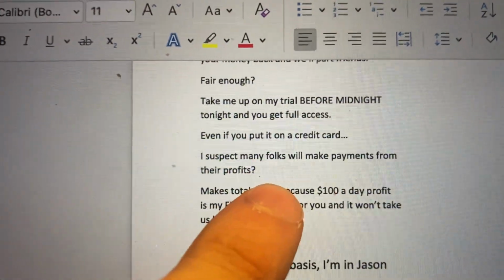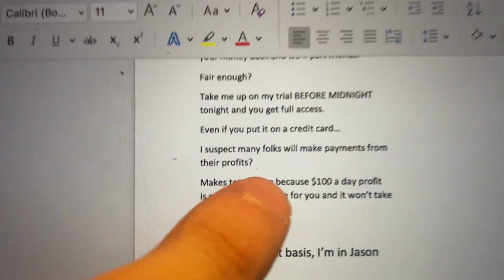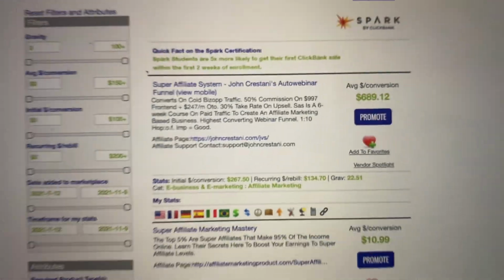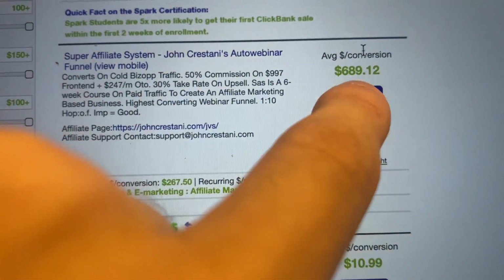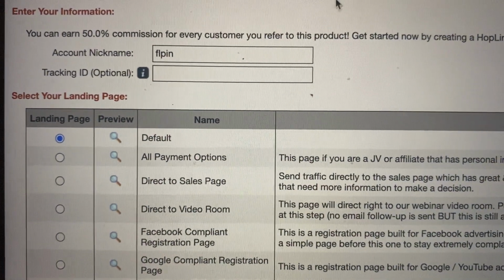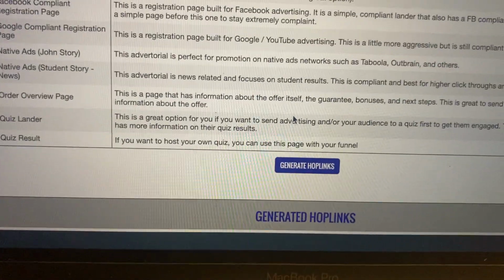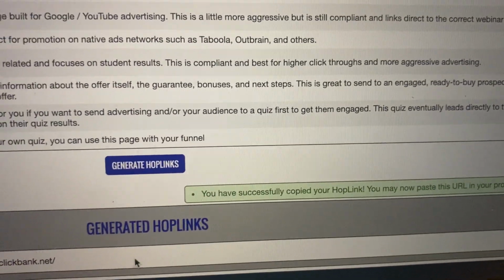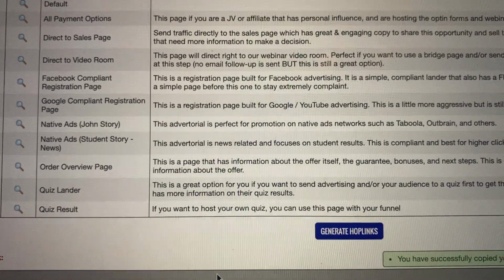How To Get $686 PER SALE & Traffic - Clickbank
clickbank tutorial
how to promote clickbank products without a website
promote clickbank products